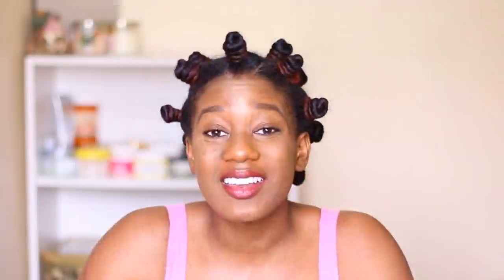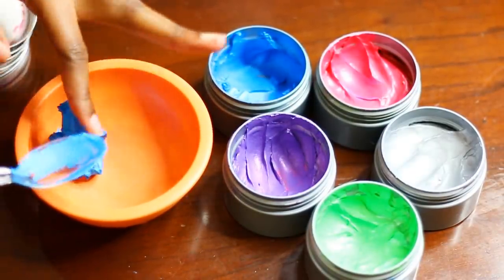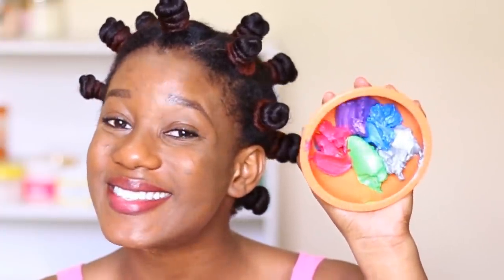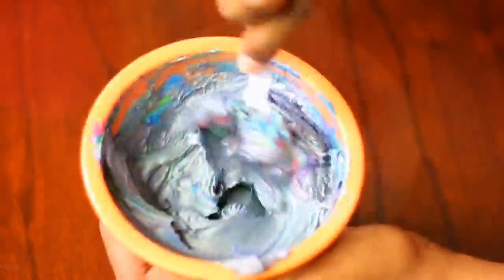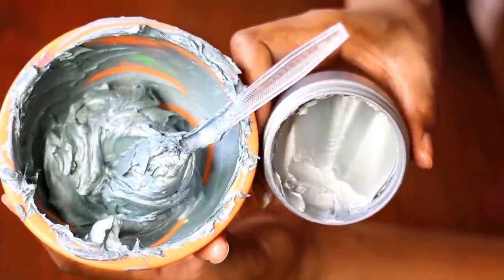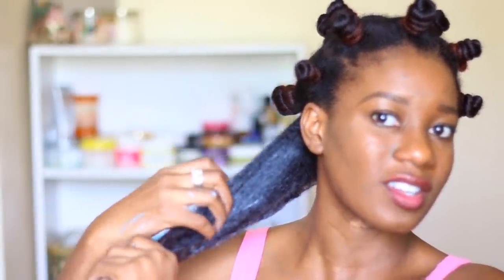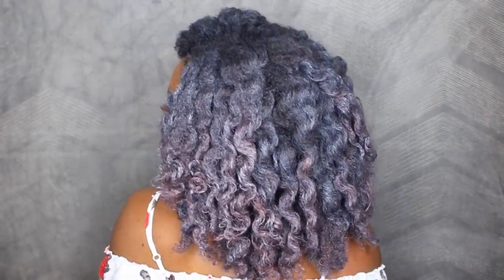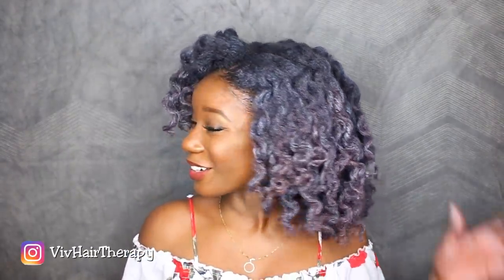MYSTERY COLOR **NOT Black/Brown!!** on HEAT-LESS CURLS